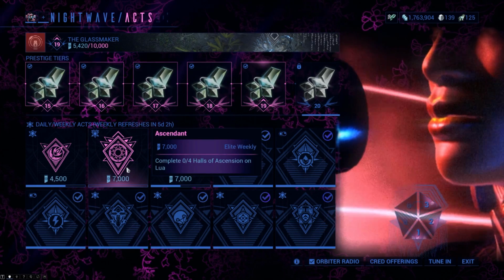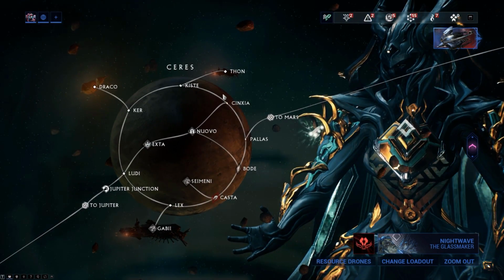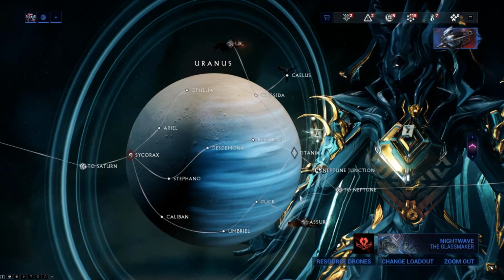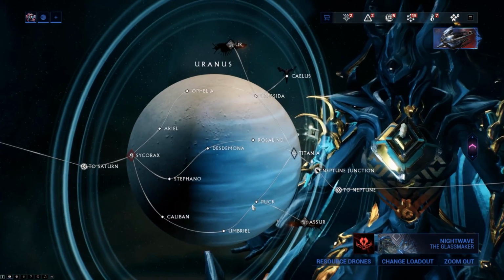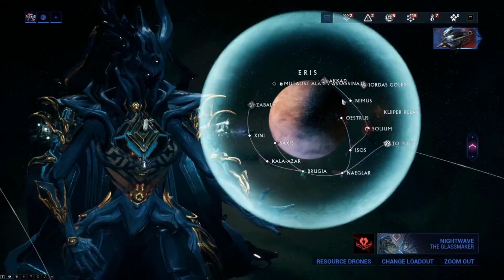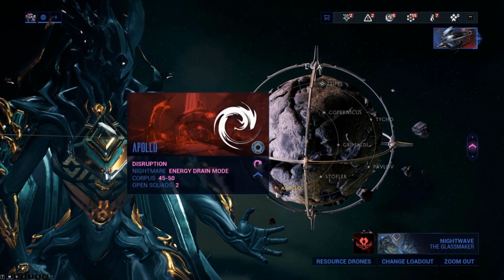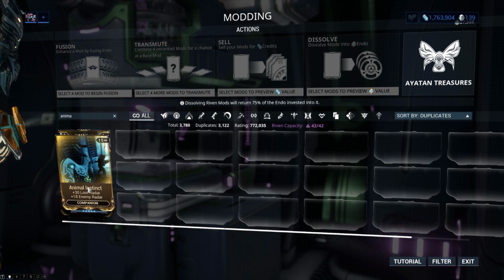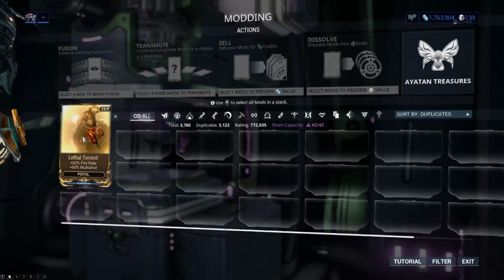How To Complete 10 Nightmare Missions Of Any Type | Warframe Glassmaker Elite Weekly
The trick is to not bring Hildryn to the No Shield ones.